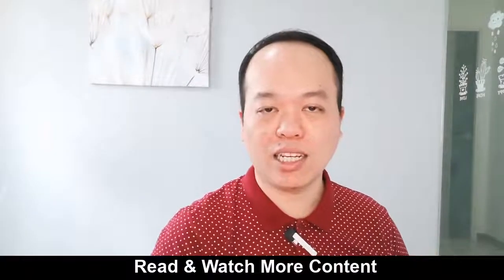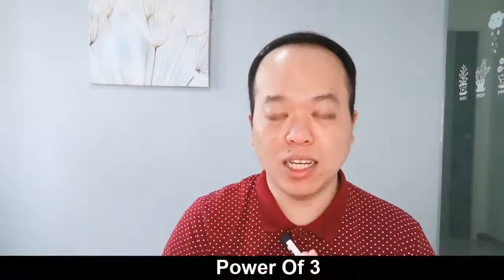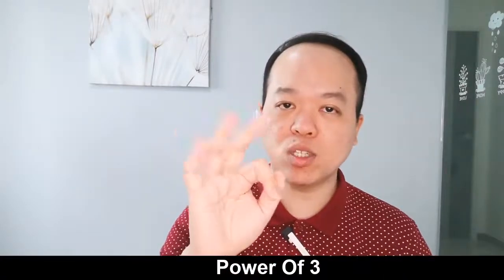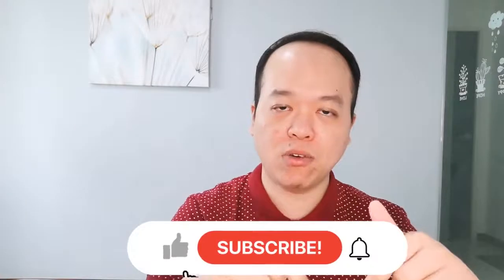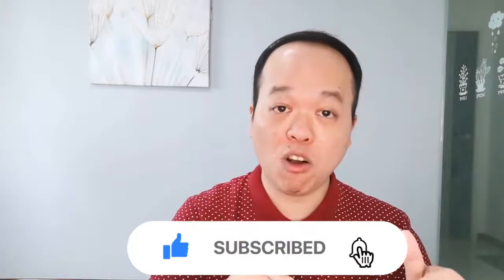3 Tips on Overcoming Writer's Block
Do you know you can remove the writer's worst enemy, "The Writer's Block" by using these 3 tips?

You see, battling writer's block is not easy.

But it can be overcome if you have a remedy.

The more you write, the better you will become.

So, how do we overcome writer's block?

In this video, there are a few quick tips to eliminate your writer's block so you can start to generate more ideas in your copy.